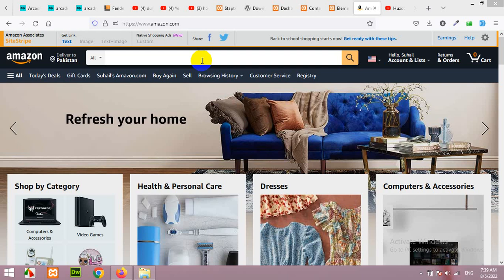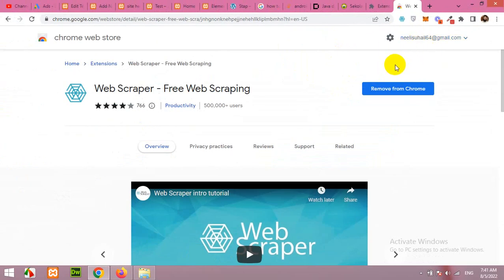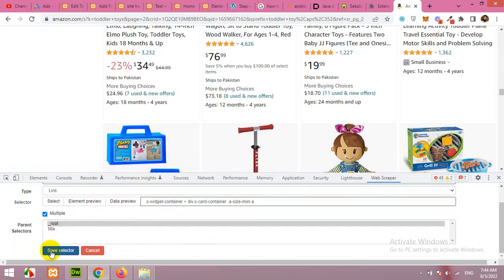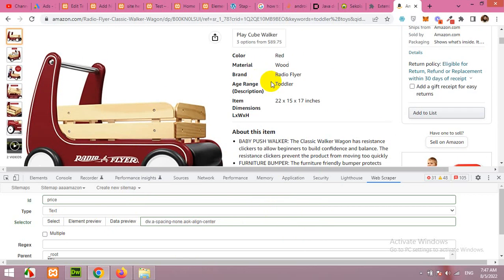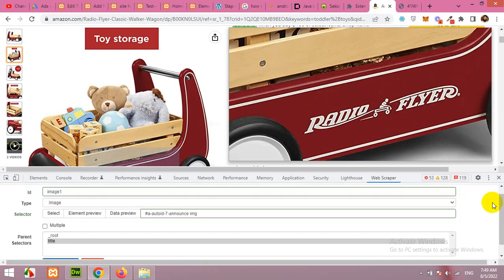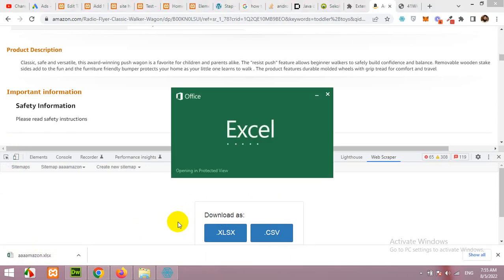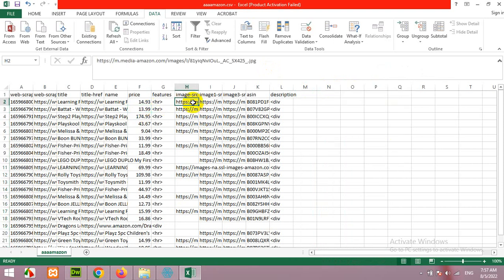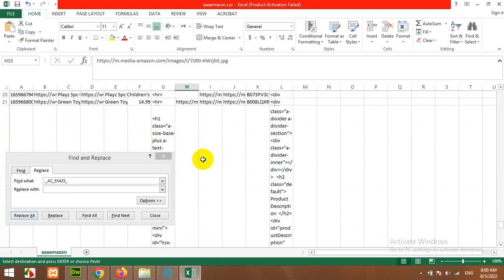How to scrape amazon products to CSV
In this video, you will learn how to get amazon products into CSV using the latest webscraper.io google chrome extension.

amazon to csv,
scrape amazon products,
amazon to woocommerce,
get products from amazon to csv,
export amazon to csv,
import amazon products to woocommerce,
woocommerce export,
Import amazon products